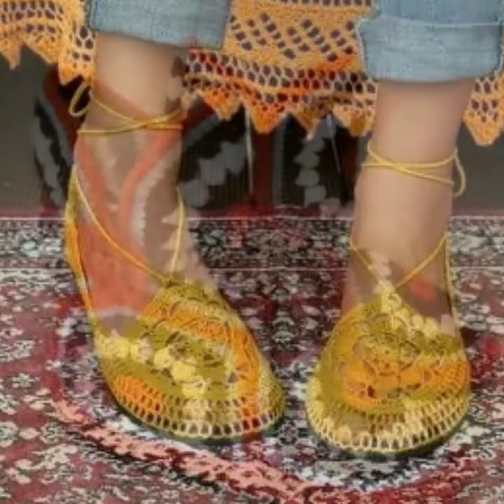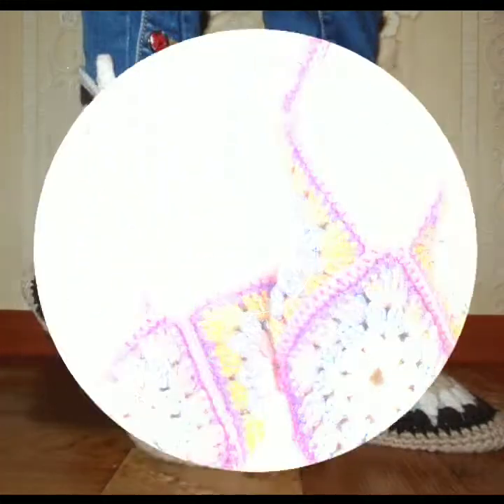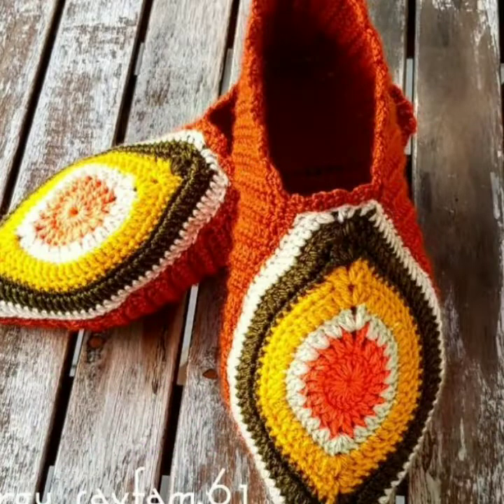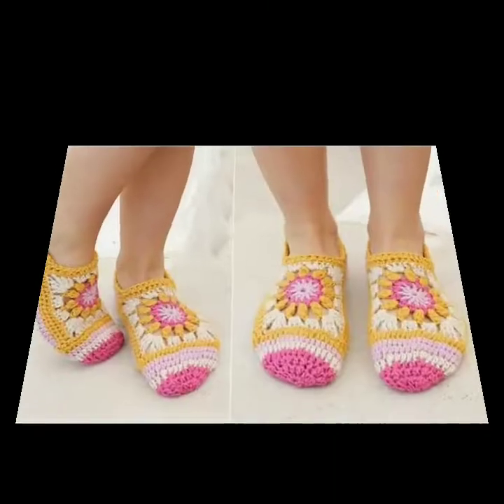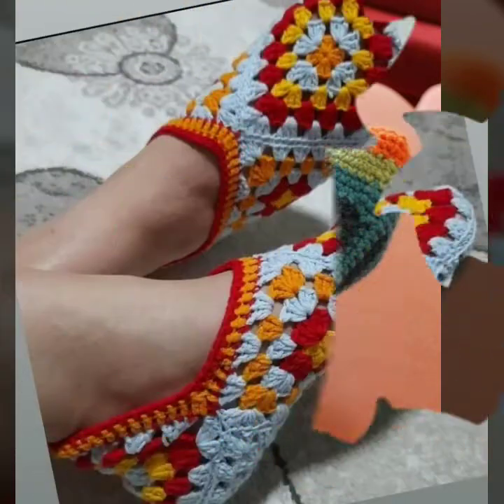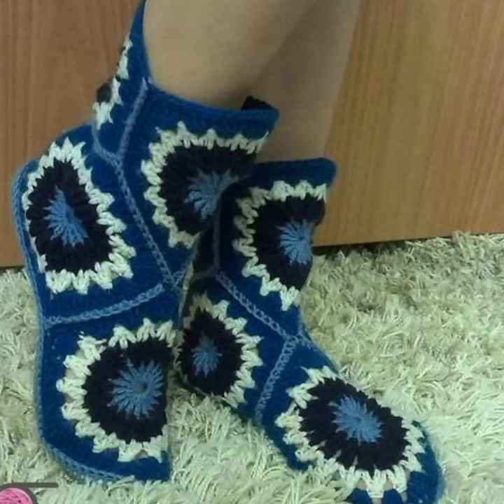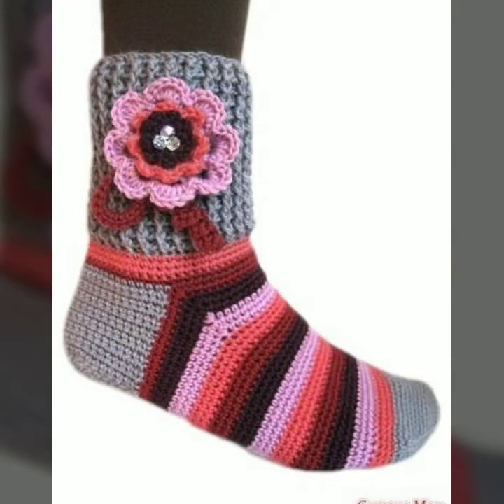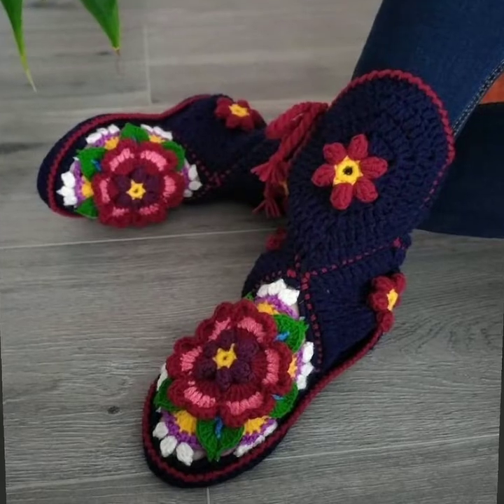Handmade Crochet Granny sequare Slippers Socks Shoe Bedroom Or Living room